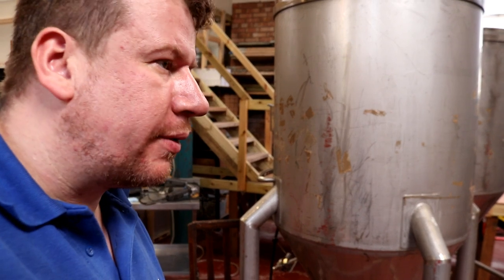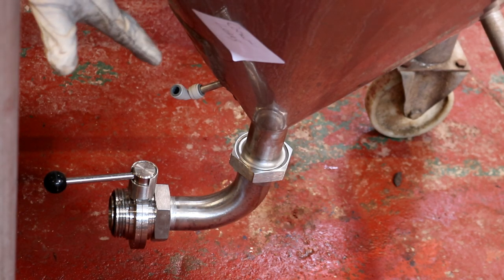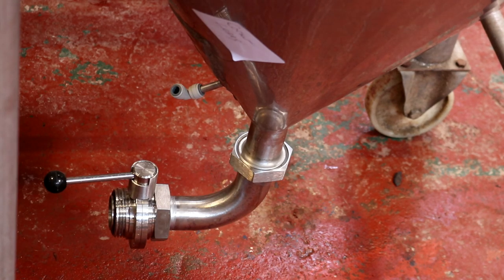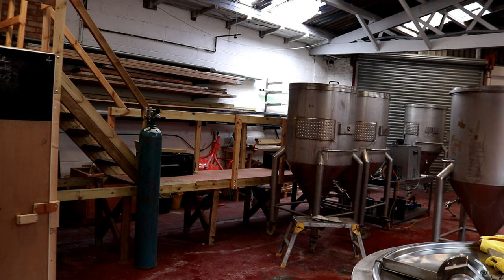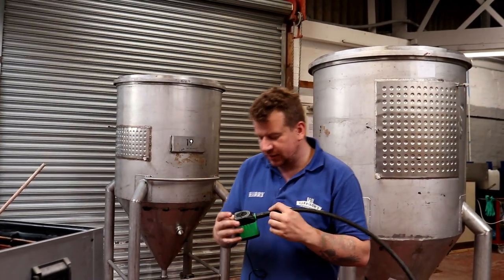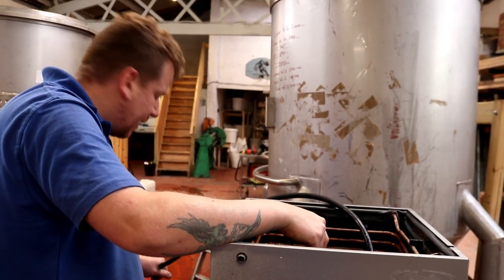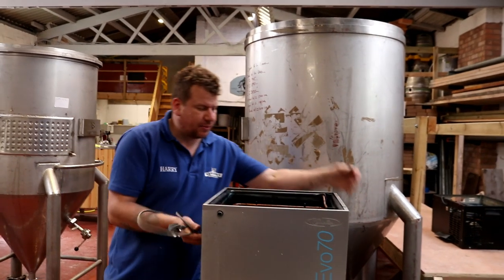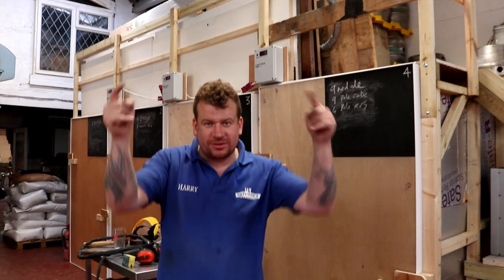COOLING PANEL REPOSITION